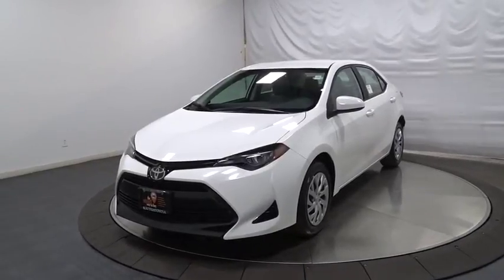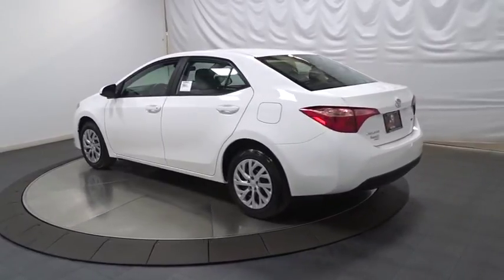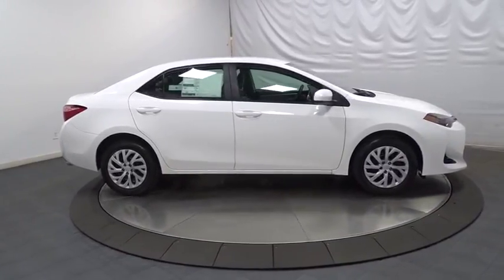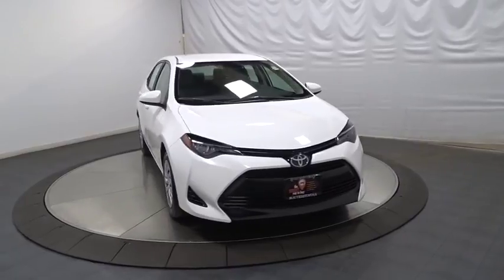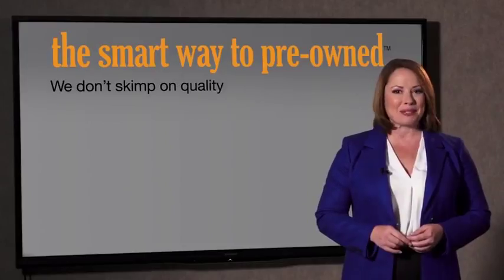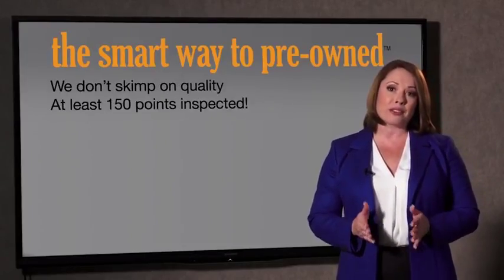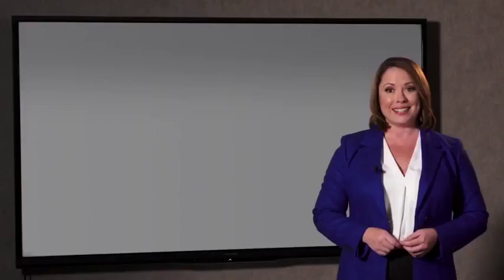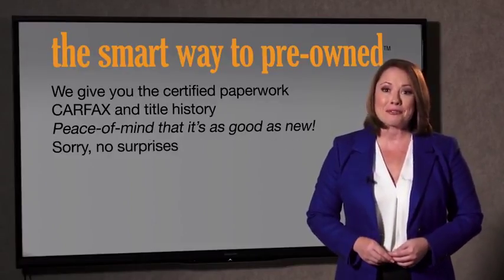2018 Toyota Corolla Hillside, Newark, Union, Elizabeth, Springfield, NJ 180081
Automatic Equalizer,Radio: Entune Audio w/6.1 Screen -inc: Entune Multimedia Bundle (6.1 touch-screen display, AM/FM CD player, MP3/WMA playback capability, 6 speakers, auxiliary audio jack, USB 2.0 port w/iPod connectivity and control, advanced voice recognition, hands-free phone capability, phone book access and music streaming via Bluetooth wireless technology) and Siri Eyes Free,1 LCD Monitor In The Front,Window Grid Antenna,Radio w/Seek-Scan, Clock, Speed Compensated Volume Control, Steering Wheel Controls and Radio Data System,Compact Spare Tire Mounted Inside Under Cargo,LED Daytime Running Lights (DRL) -inc: Integrated into bumper,Tires: P205/55R16 All-Season,Body-Colored Rear Bumper,Body-Colored Front Bumper,Body-Colored Power Heated Side Mirrors w/Manual Folding,Black Side Windows Trim,Trunk Rear Cargo Access,Wheels: 16 x 6.5 Wide Vent Steel,Steel Spare Wheel,Clearcoat Paint,Body-Colored Door Handles,Light Tinted Glass,Fully Galvanized Steel Panels,Black Grille,Fixed Rear Window w/Defroster,Variable Intermittent Wipers,Fully Automatic Projector Beam Led Low/High Beam Auto High-Beam Headlamps w/Delay-Off,Front Cupholder,Delayed Accessory Power,HVAC -inc: Underseat Ducts,Interior Trim -inc: Piano Black Instrument Panel Insert, Metal-Look Console Insert and Chrome Interior Accents,Power 1st Row Windows w/Driver 1-Touch Up/Down,Analog Display,Air Filtration,Cruise Control w/Steering Wheel Controls,Locking Glove Box,1 12V DC Power Outlet,Full Carpet Floor Covering,FOB Controls -inc: Trunk/Hatch/Tailgate,Distance Pacing,Fabric Seat Trim,Front Bucket Seats -inc: 6-way adjustable driver's seat and 4-way adjustable front passenger seat,Cargo Space Lights,Day-Night Rearview Mirror,Instrument Panel Covered Bin, Driver / Passenger And Rear Door Bins,Power Rear Windows,Seats w/Cloth Back Material,Manual Adjustable Front Head Restraints and Manual Adjustable Rear Head Restraints,Urethane Gear Shift Knob,Full Floor Console w/Covered Storage and 1 12V DC Power Outlet,Driver And Passenger Visor Vanity Mirrors w/Passenger Illumination,Remote Releases -Inc: Mechanical Cargo Access and Mechanical Fuel,60-40 Folding Bench Front Facing Fold Forward Seatback Rear Seat,Automatic Air Conditioning,Front Center Armrest w/Storage and Rear Center Armrest,Gauges -inc: Speedometer, Odometer, Engine Coolant Temp, Tachometer, Trip Odometer and Trip Computer,Rear Cupholder,Remote Keyless Entry w/Integrated Key Transmitter, Illuminated Entry and Panic Button,Outside Temp Gauge,Driver Foot Rest,Power Door Locks w/Autolock Feature,Front Map Lights,Engine Immobilizer,Fade-To-Off Interior Lighting,Cloth Door Trim Insert,Full Cloth Headliner,Carpet Floor Trim and Carpet Trunk Lid/Rear Cargo Door Trim,Trip Computer,1 Seatback Storage Pocket,Manual Tilt/Telescoping Steering Column,Torsion Beam Rear Suspension w/Coil Springs,390CCA Maintenance-Free Battery w/Run Down Protection,4.76 Axle Ratio,Front-Wheel Drive,Electric Power-Assist Speed-Sensing Steering,Transmission: Continuously Variable (CVTi-S),Strut Front Suspension w/Coil Springs,Front And Rear Anti-Roll Bars,Gas-Pressurized Shock Absorbers,Single Stainless Steel Exhaust,80 Amp Alternator,Front Disc/Rear Drum Brakes w/4-Wheel ABS, Front Vented Discs, Brake Assist and Hill Hold Control,13.2 Gal. Fuel Tank,Engine: 1.8L I-4 DOHC Dual VVT-i,3820# Gvwr,Low Tire Pressure Warning,Airbag Occupancy Sensor,Side Impact Beams,Outboard Front Lap And Shoulder Safety Belts -inc: Rear Center 3 Point, Height Adjusters and Pretensioners,Dual Stage Driver And Passenger Seat-Mounted Side Airbags,Curtain 1st And 2nd Row Airbags,Back-Up Camera,Electronic Stability Control (ESC),Dual Stage Driver And Passenger Front Airbags,Lane Departure Alert (lda) w/Steering Assist Lane Keeping Assist,Lane Departure Alert (lda) w/Steering Assist Lane Departure Warning,Pre-Collision System (pcs) Forward Collision,Rear Child Safety Locks,Driver Knee Airbag and Passenger Cushion Front Airbag,ABS And Driveline Traction Control